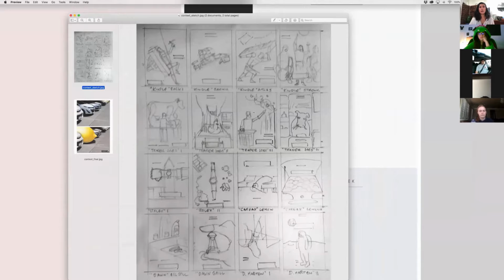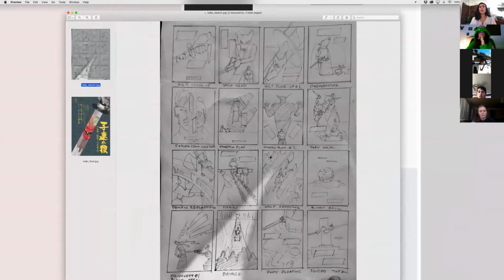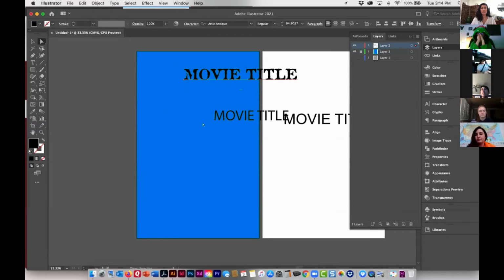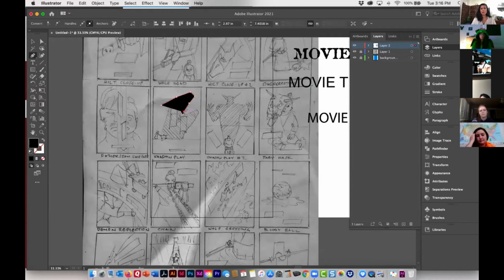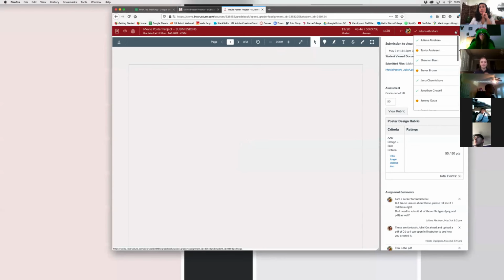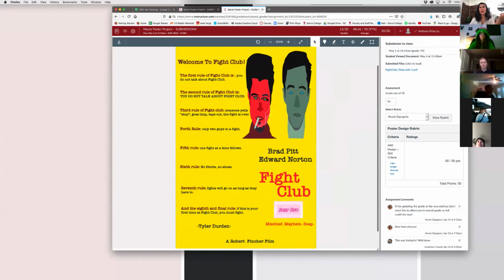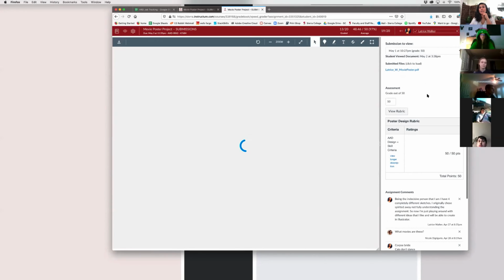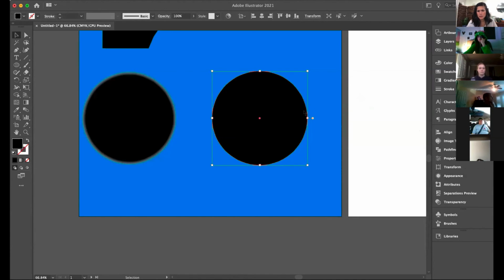Week 11 Zoom – Movie Poster Check-In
Questions answered and tips given for Illustrator movie poster project.